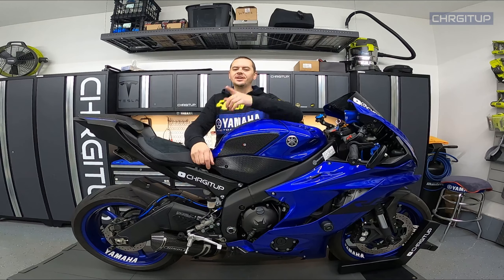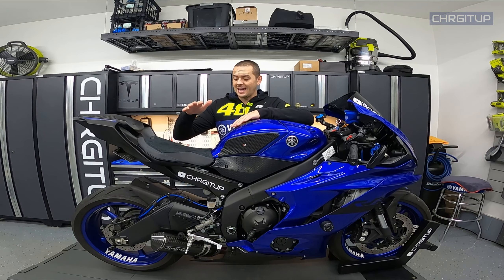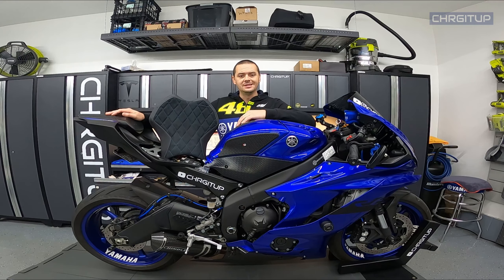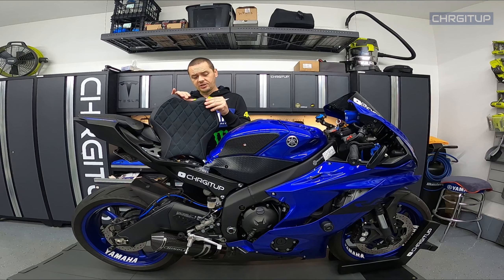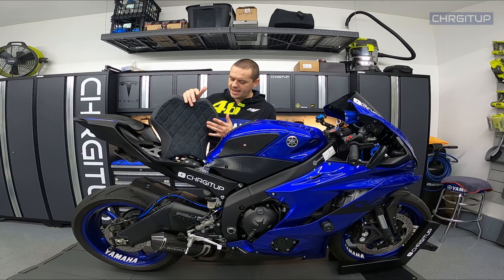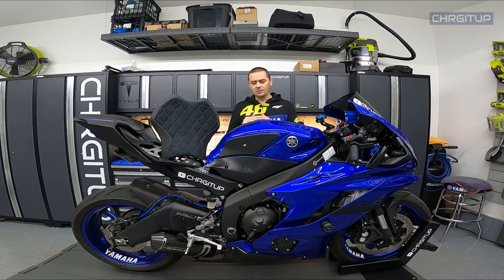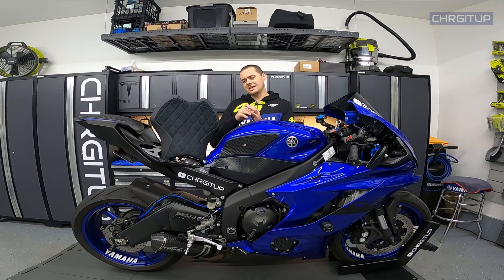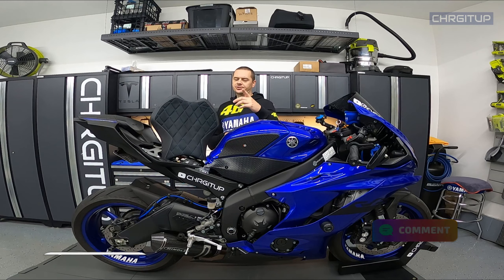Luimoto Seat Cover Review! (Yamaha R6)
After one season with my Luimoto seat cover on the R6, I decided to throw together a review video for anybody who is either thinking of buying one or just doesn't know if it's worth it or not! Hope this video helps, let's go!

✦GoPro Hero 8 Bundle
✦GoPro Hero8
✦128GB Micro SD Card
✦GoPro Dual Battery charger
✦Go Pro Rechargeable Battery
✦GoPro Removable Type-C Port
✦GoPro 3.5mm Mic Adapter
✦GoPro Extension Arm 3 Piece
✦OSMO Mobile 3
✦OSMO Mobile Travel Case
✦Ultra Bright LED
✦Video Microphone
✦Triple Cold Shoe Mount
✦Tripod Stand
✦DJI OSMO extension bar
✦DJI Mavic Mini Fly More Combo
✦Propeller Holder
✦Lens Filter Set
✦Laptop Stand
✦Three Way Tripod for GoPro
✦Tripod Adapter Suction Cup Holder
✦360 Degree Rotation Suction Cup
✦3-Cup Action Cam Suction Cup Mount
✦Triple Suction Cup Mount
✦Purple Panda Microphone
✦3M Molding Tape
✦Phone Holder